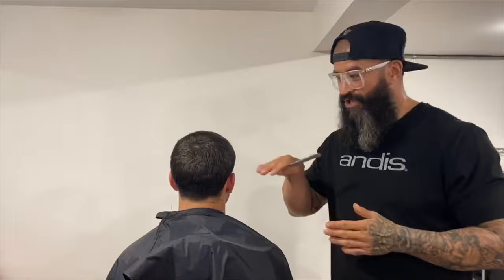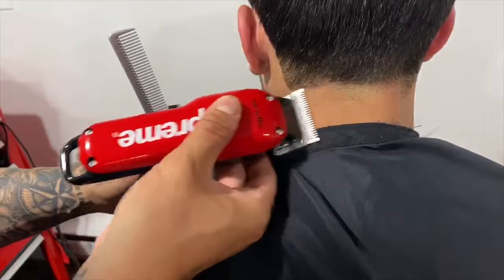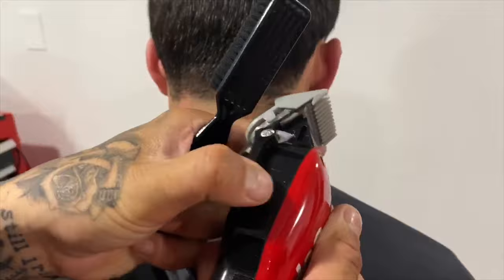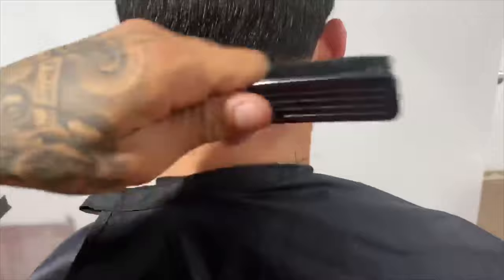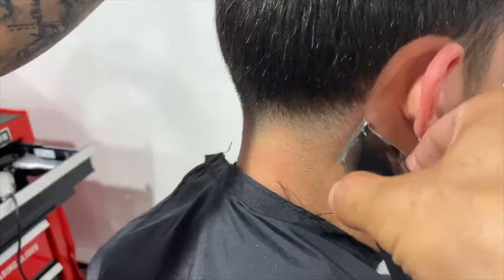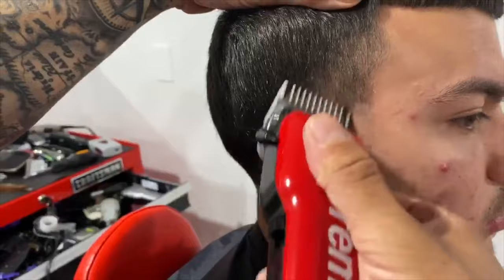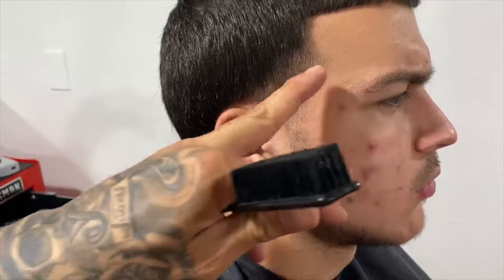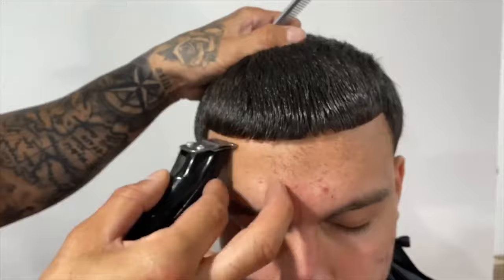At Home DIY Haircut Tutorial with Pro Barber Danny Amorim | Andis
Andis educator Danny Amorim walks you through step-by-step to complete a total DIY at home haircut.

To learn more about the clippers, trimmers and accessories used in this video please